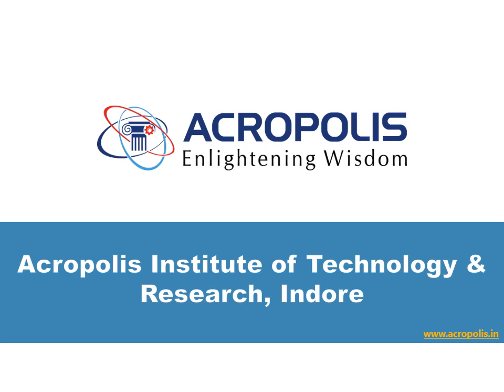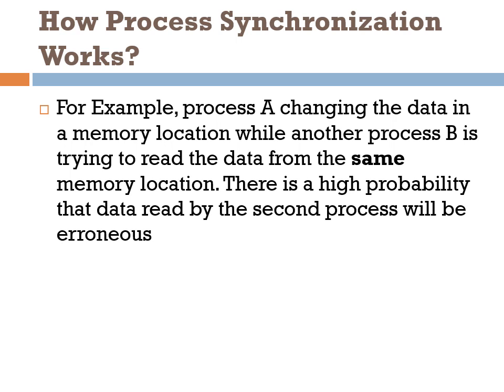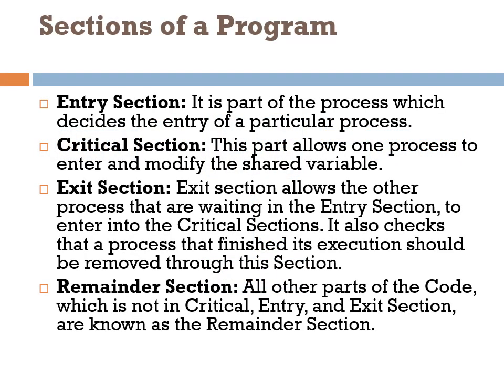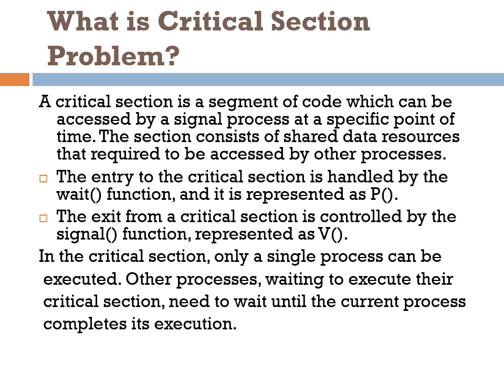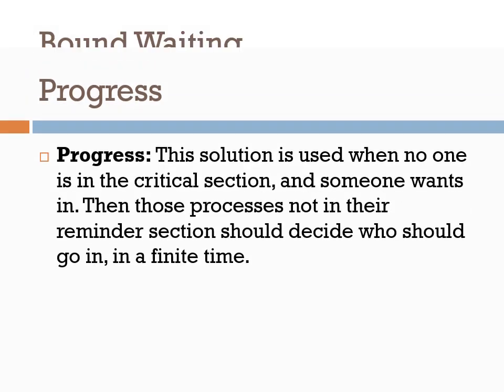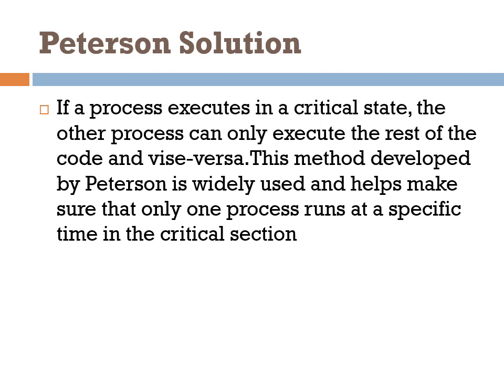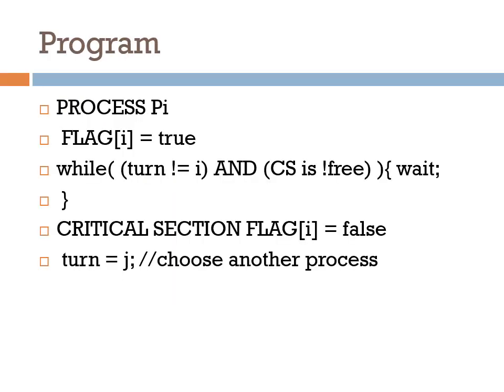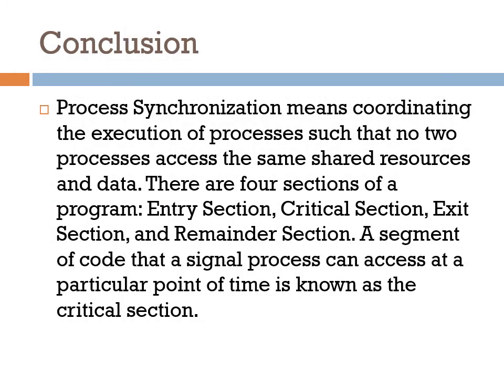Process Synchronisation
Document from S.A Qureshi